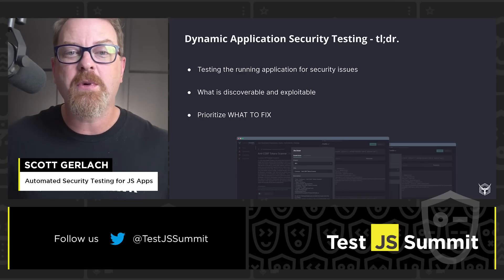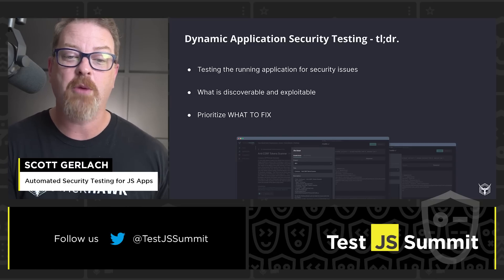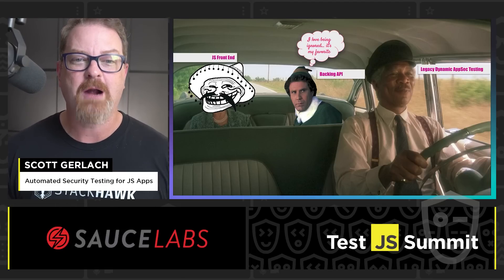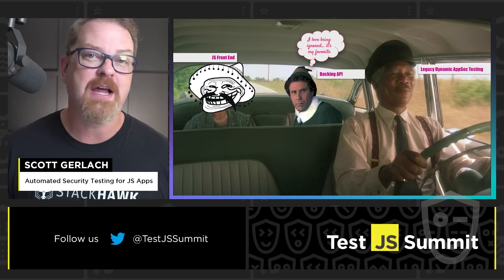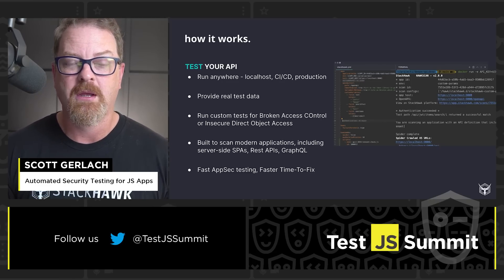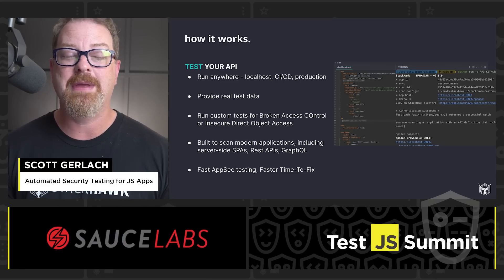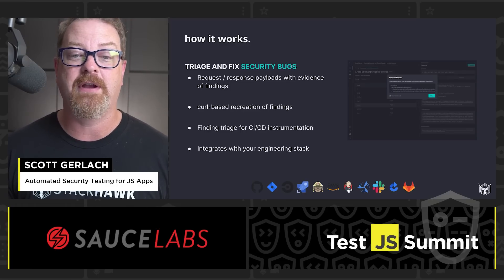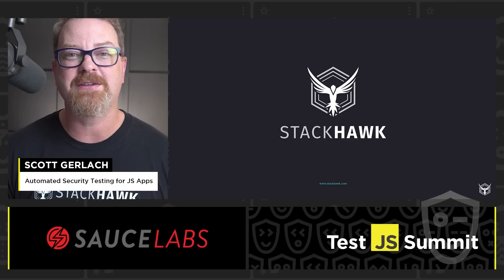Automated Security Testing for JS Apps - Scott Gerlach, TestJS Summit 2022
TestJS Summit 2022

Talk: Automated Security Testing for JS Apps
Traditional security testing for JS apps has focused on the front-end, but actual security issues most often lie in the backing REST API. Join StackHawk co-founder Scott Gerlach for a quick overview of why you need to rethink how you test your JS apps and how StackHawk can help you find and fix security bugs fast.